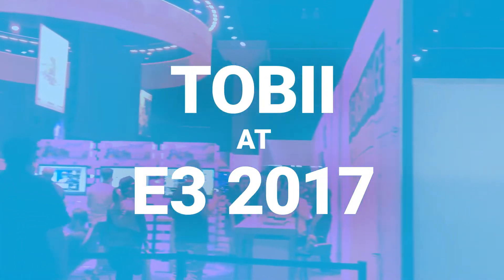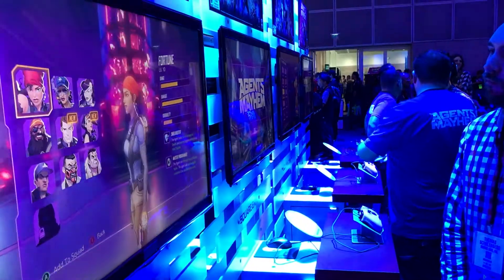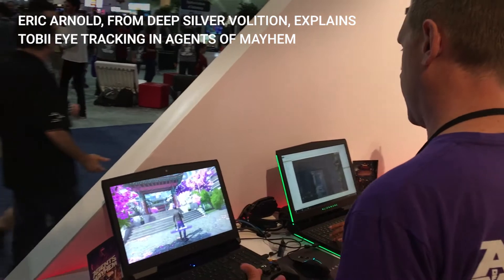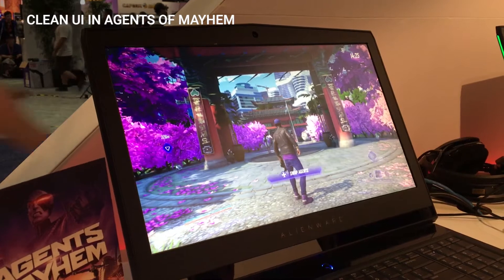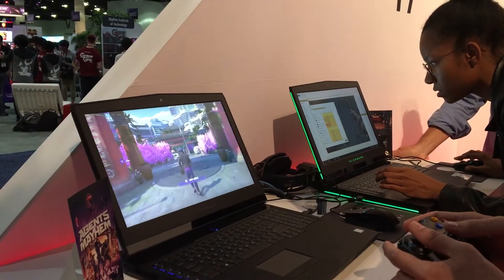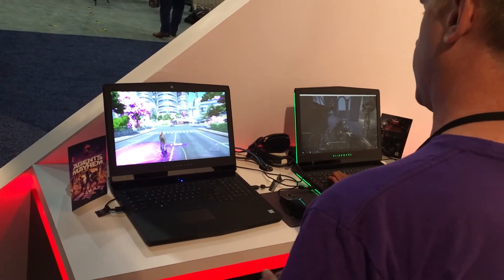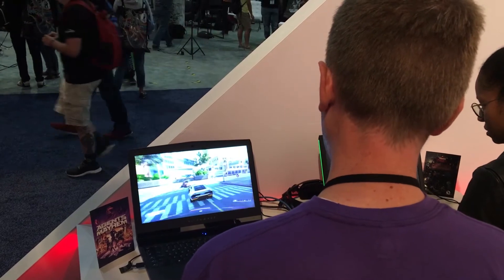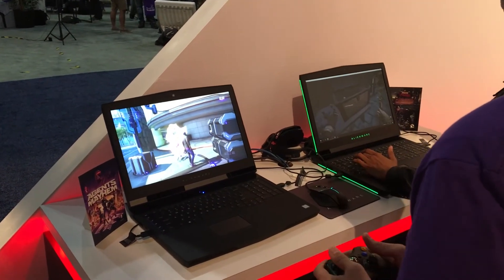Agents of Mayhem’s Technical Director on the latest from E3 2017 | Tobii Gaming Updates Ep.4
Eric Arnold, Technical Director at Deep Silver Volition, explains Tobii Eye Tracking in Agents of Mayhem.